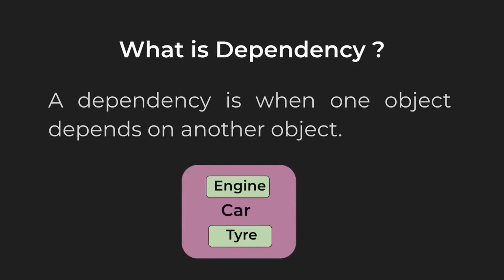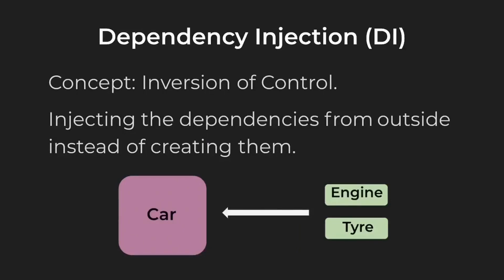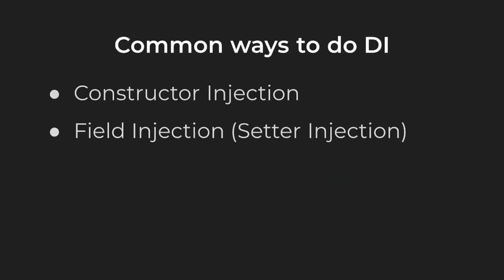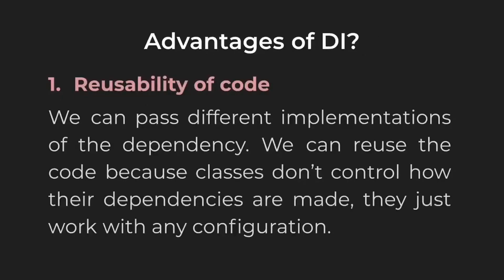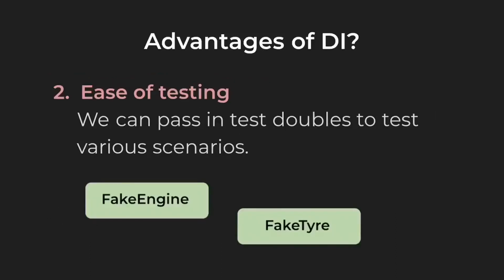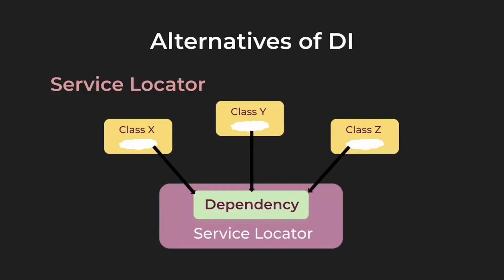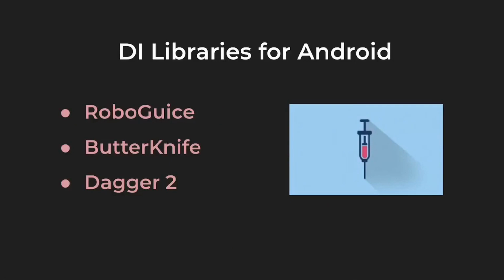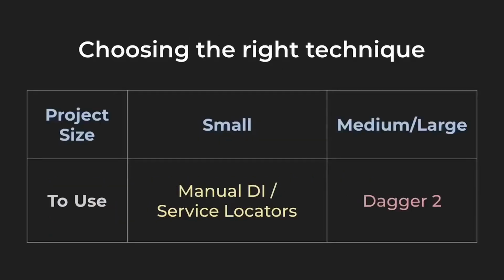💬 Dependency Injection - Aishwarya Kamal | Hack Quarantine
Dependency injection is a technique whereby one object supplies the dependencies of another object 💻

🥳 Thanks to Aishwarya for giving this talk!🙌

Timestamps:
0:38 - Start
0:49 - Agenda
1:10 - What is a dependency
1:58 - Dependency injection
3:05 - Common ways to do DI
3:36 - Advantages of DI
5:15 - Alternatives of DI
6:28 - DI Libraries
7:05 - Choosing the right technique
7:50 - Conclusion